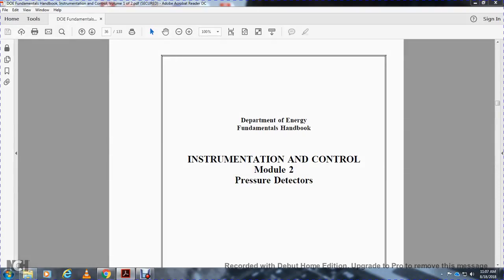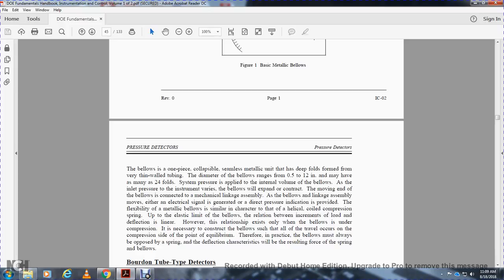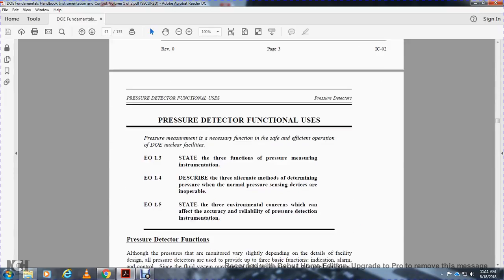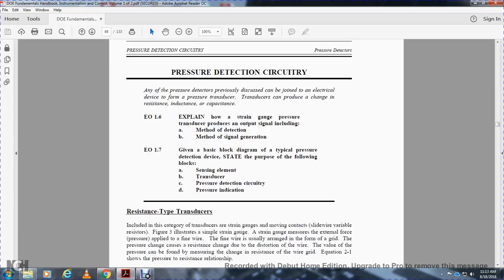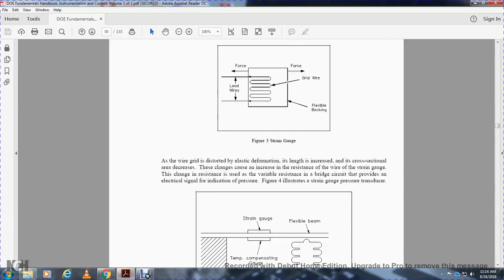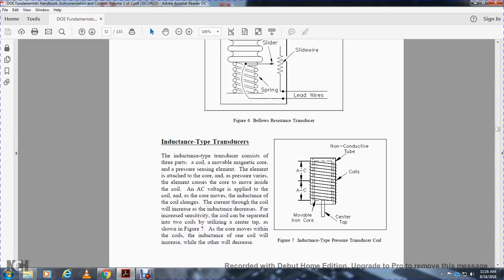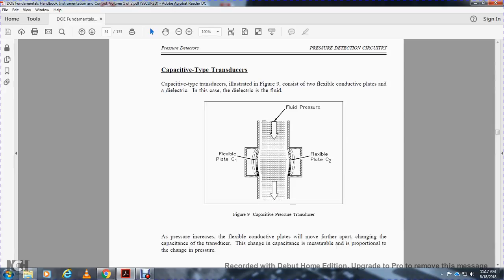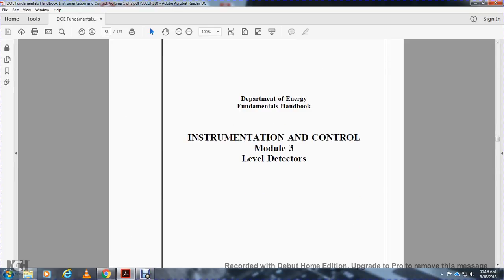DOE INSTRUMENTATION AND CONTROL MOD 2 PRESSURE DETECTORS